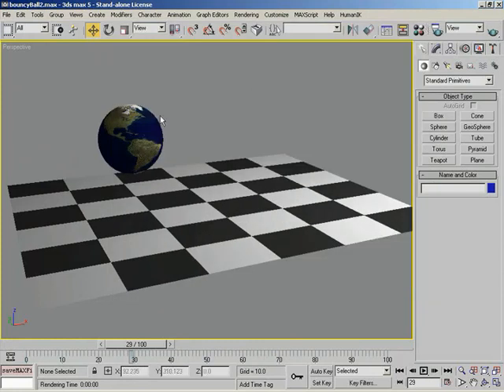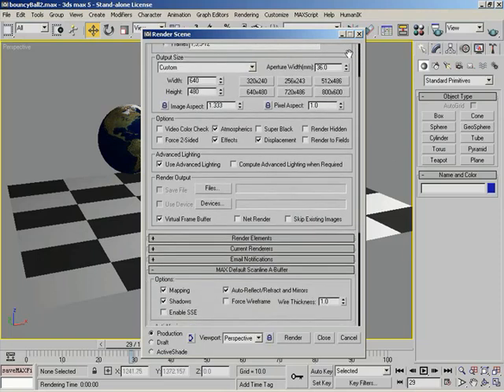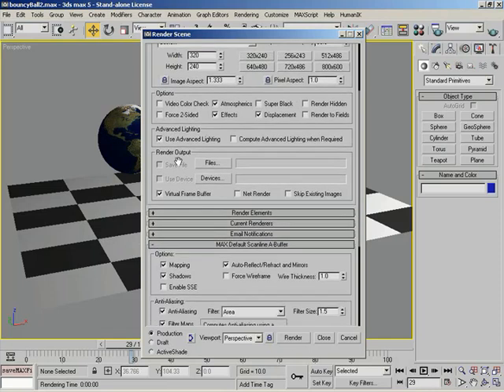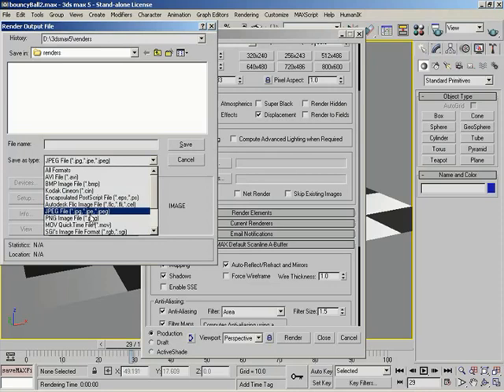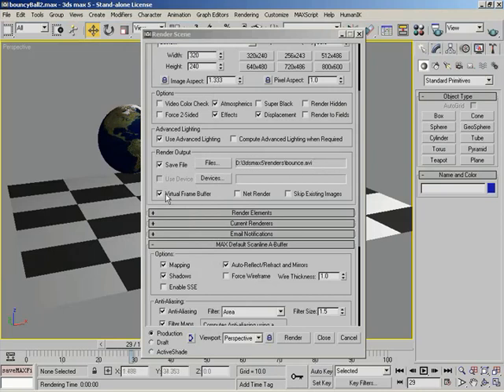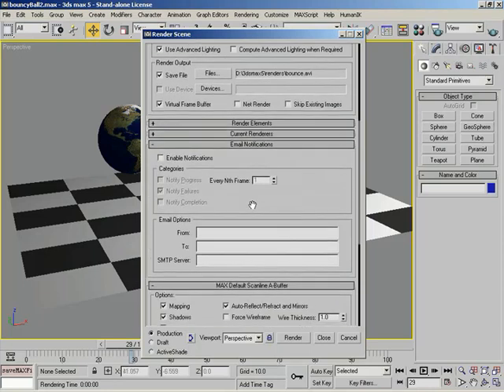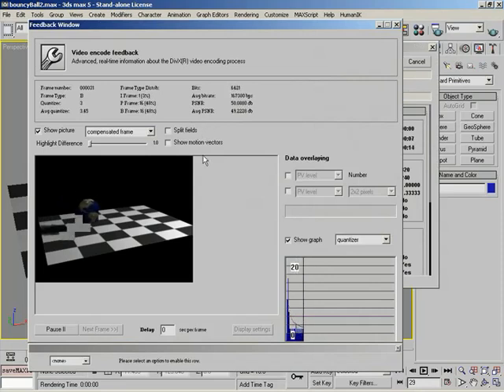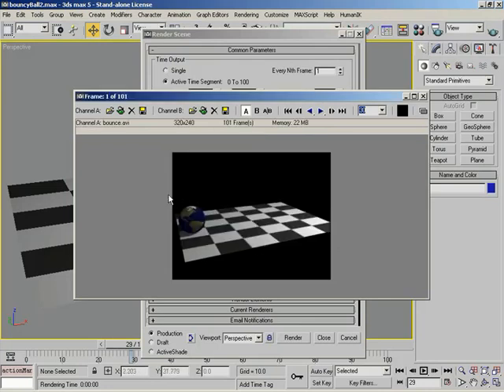3D Buzz - 3Ds Max - Legacy Video Training: 02. Intermediate Techniques - 07. Intro to Rendering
### 07 - Intro to Rendering
Here we discuss the basics of simple rendering in 3ds Max 5, including how to put together animated sequences.